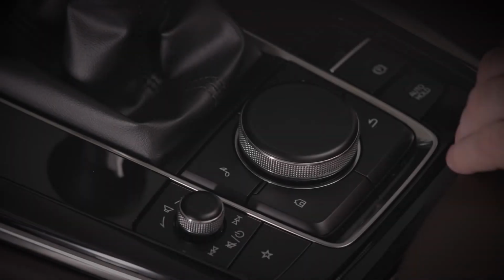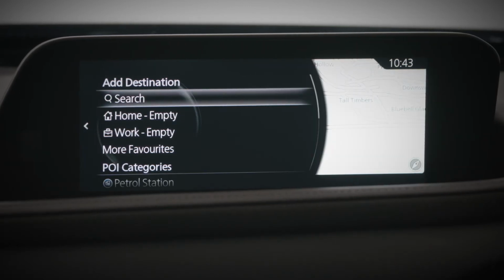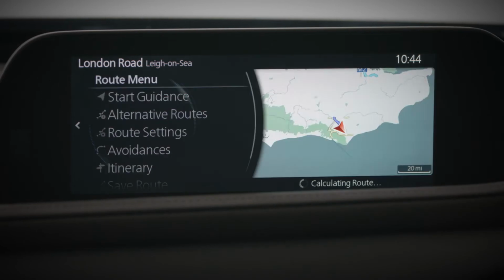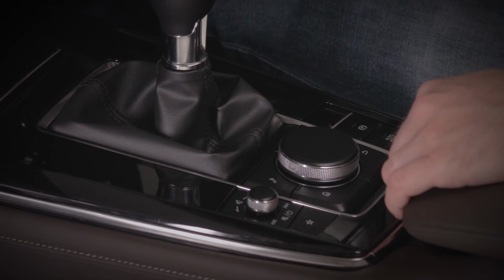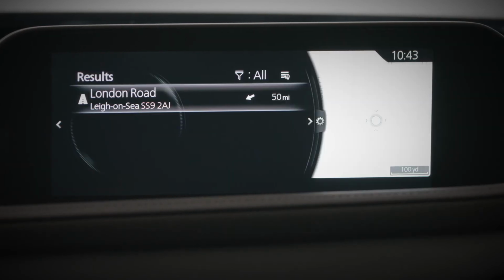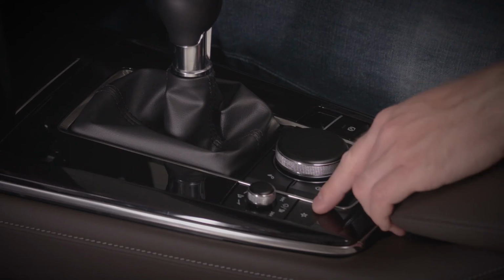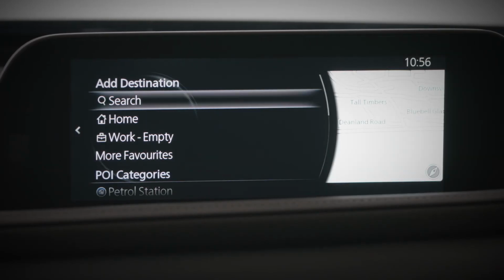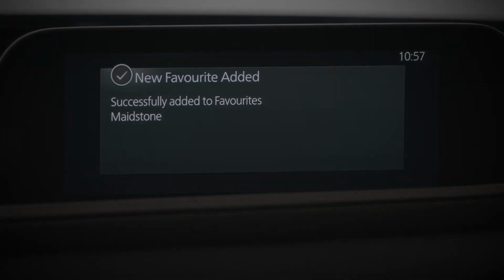How to 7th Gen Navigation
This video will show you how to use your Navigation System (7th Gen models):
-Set a destination in your Sat Nav
-How to set your Home
-How to add your current or local destinations to your favorites